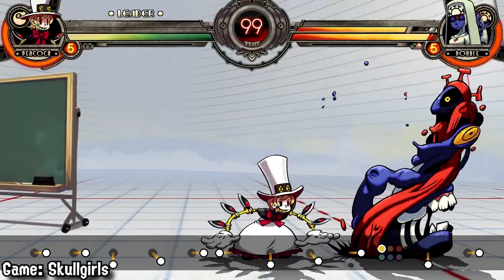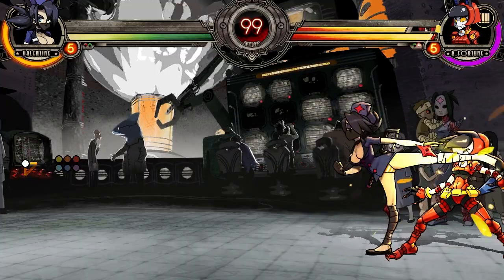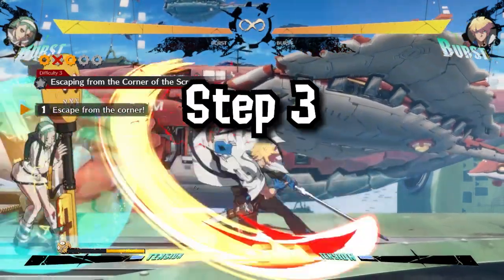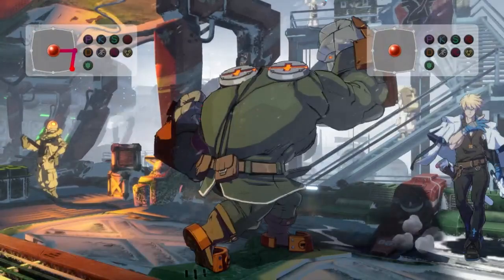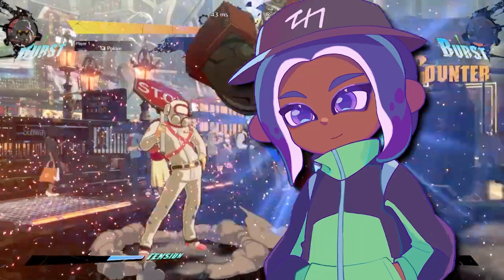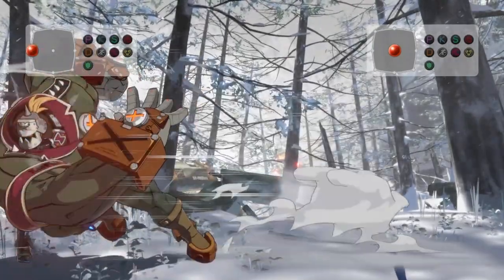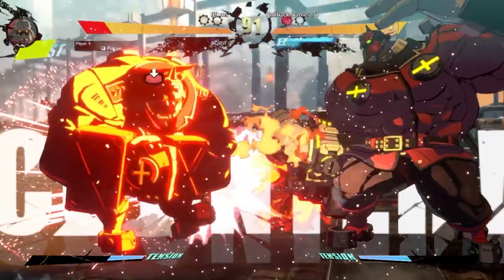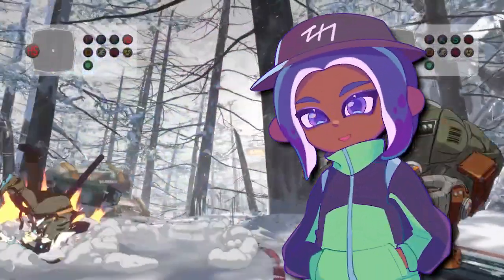A Beginner’s Guide to Fighting Games